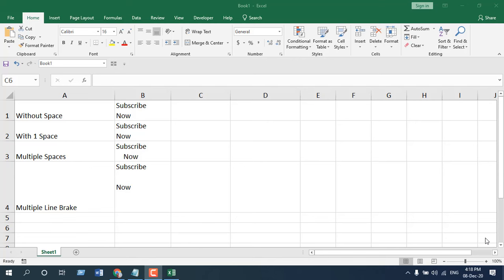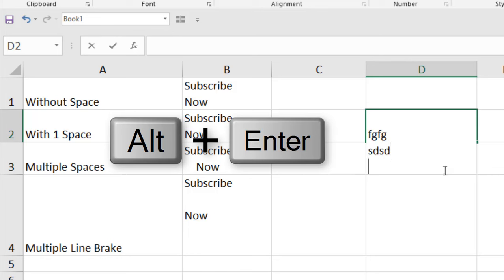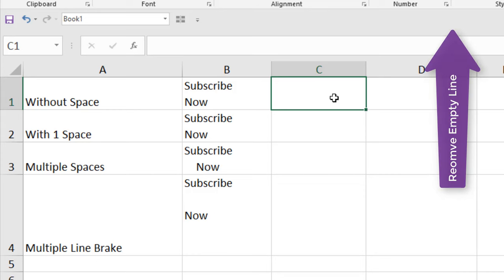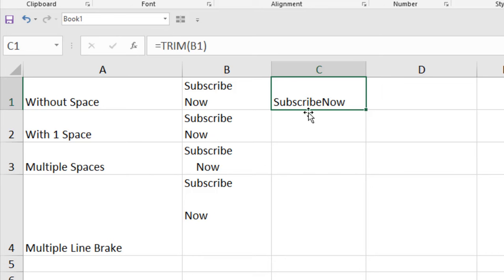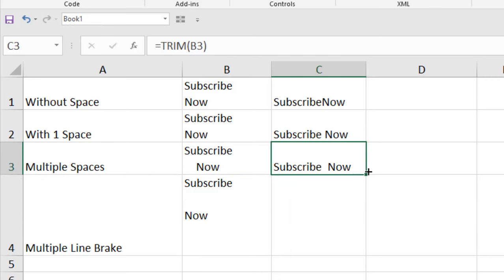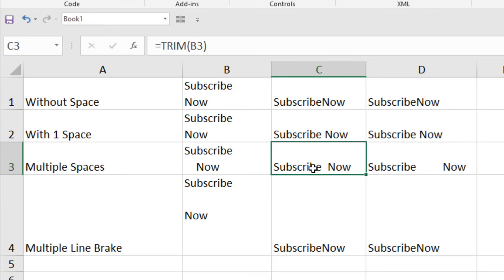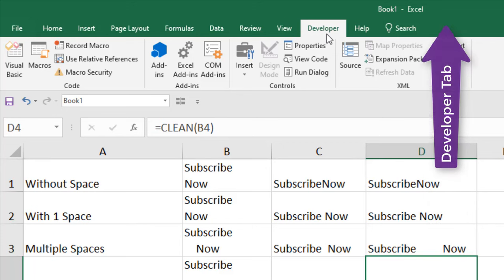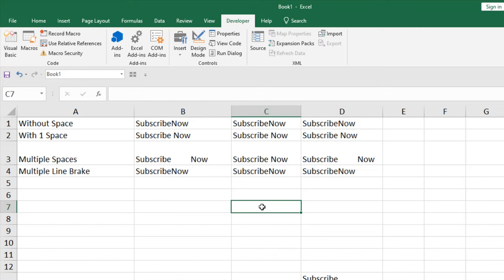How to Remove Line Breaks Within a Cell in Microsoft Excel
Line breaks are points where texts start a new line. In excel you can add line break by pressing the keyboard shortcut ALT + Enter. In this advanced excel tutorial I’ll show you three different ways to remove line breaks from a cell in excel. Excel has two built-in functions to remove line breaks in excel. Along with that I’ll teach you a VBA code to remove line breaks in excel cell.

Third way to remove line breaks is using vba. Follow the instructions below to remove multiple line breaks in excel using vba.

Step 5:  Click On the "Run" Button
Step 6: Select the data range where you have line breaks you need to remove.
Step 7: Click Ok and Done.

These were the three ways to remove line breaks in excel.